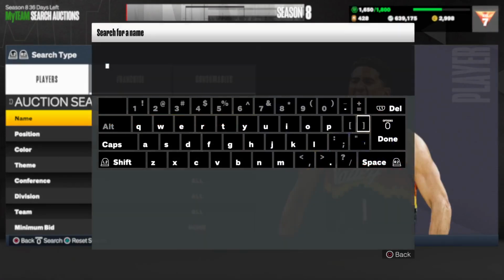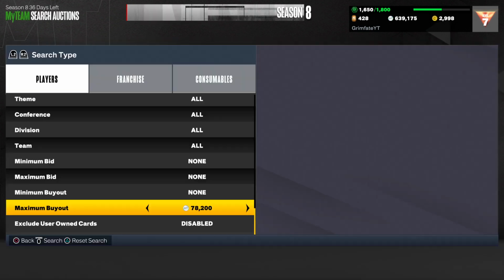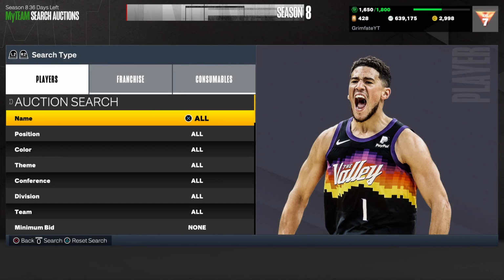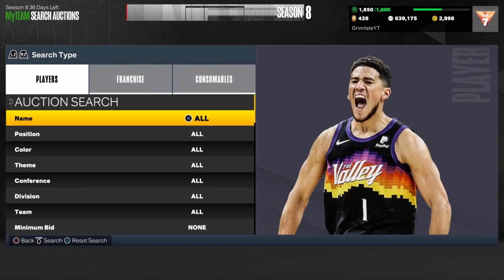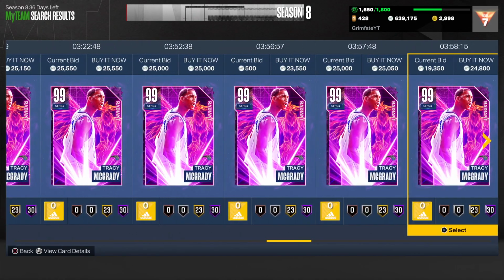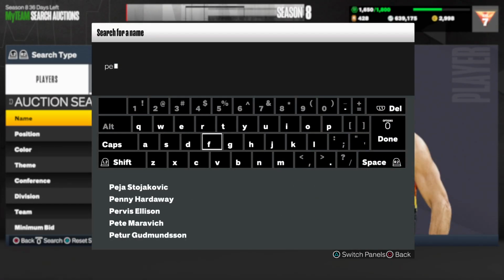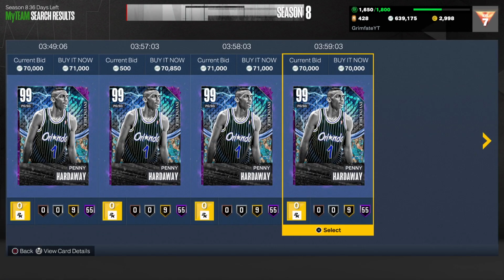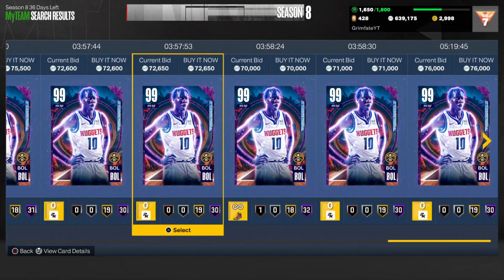BEST BUDGET CARDS TO BUY AFTER THE MARKET CRASH IN NBA 2K23 MYTEAM!